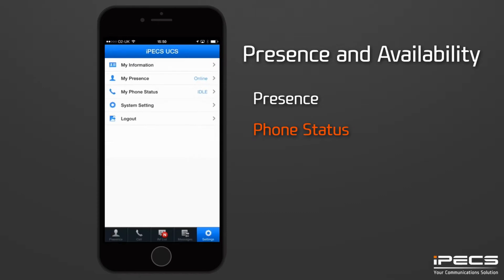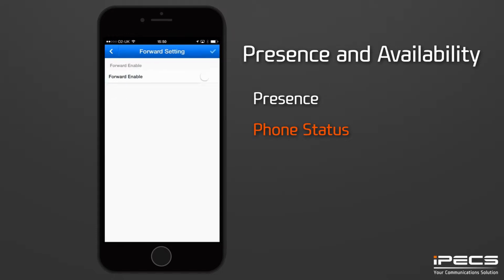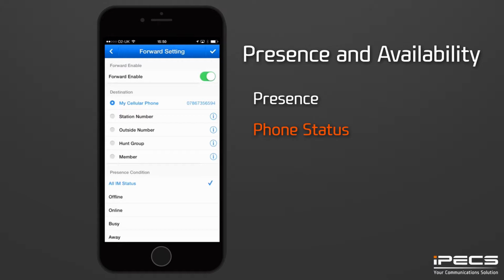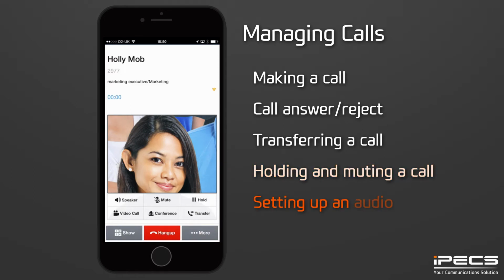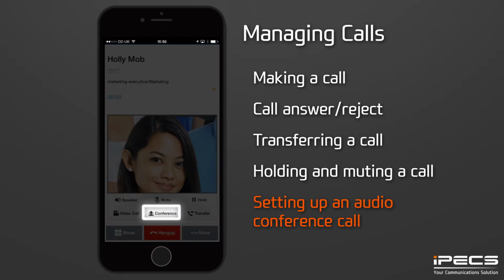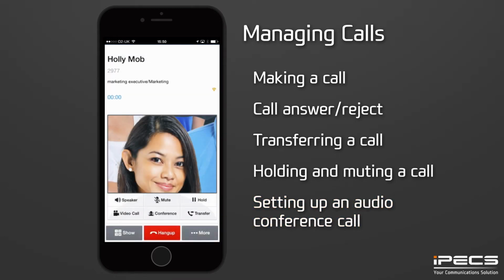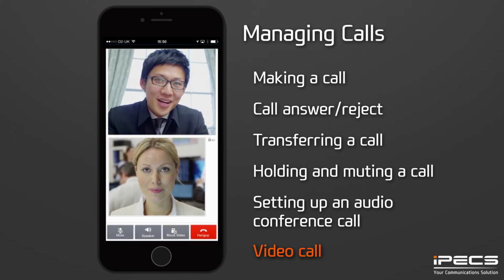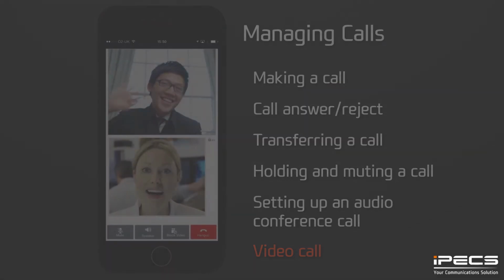Ericsson-LG iPECs UCS Application on iPhone iOS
User guide - for the Ericsson-LG iPECS UCS Application on iPhone iOS mobile phones.

This Application is used with the iPECS UCP, vUCP and the eMG80 - PBX telephone systems.

Protel Communications supplies, installs and maintains cost-effective communication systems and cabling schemes for small, medium and large businesses – across a range of industries.

We aim to provide the best solution for your business, backed up with exceptional service.